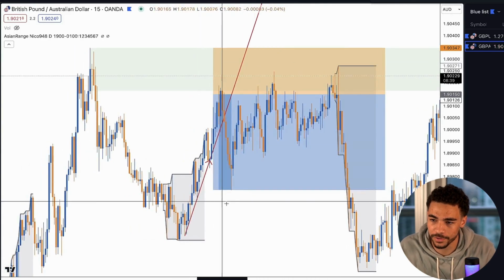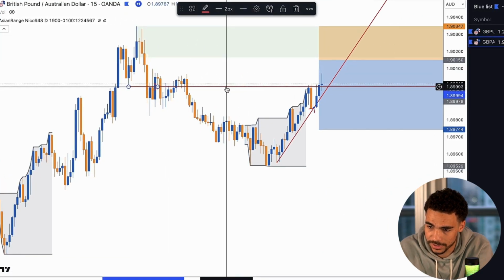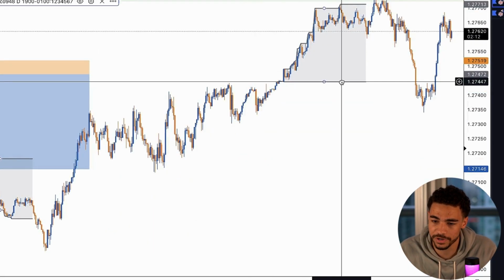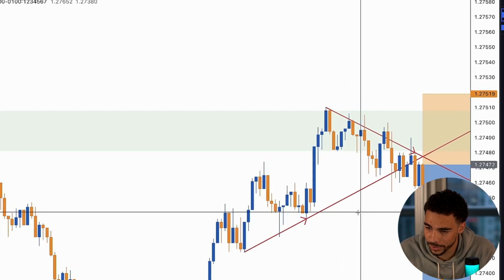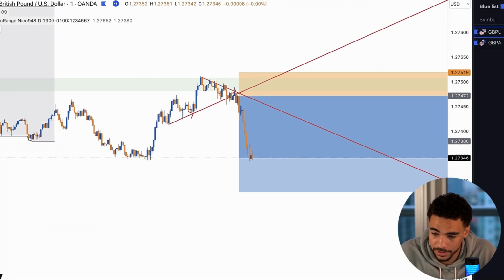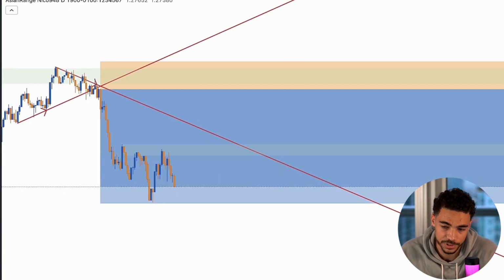HOW I MADE $20,000 IN TWO TRADES FROM FOREX! (TRADE BREAKDOWN)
Expert forex trader shows how he made $20,000 in two trades. In this video he will show proof, breakdown his trades, and more!